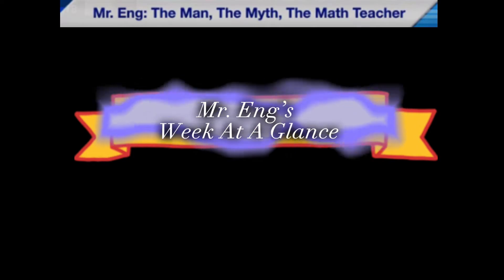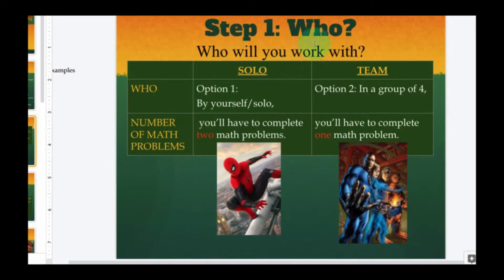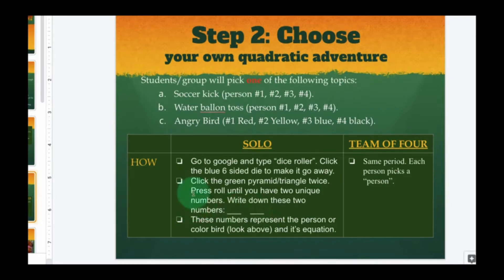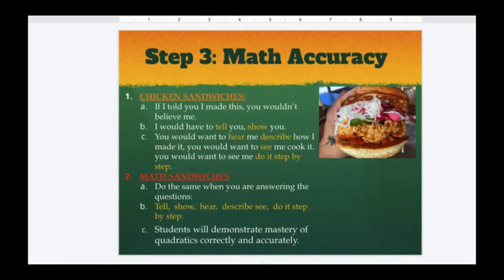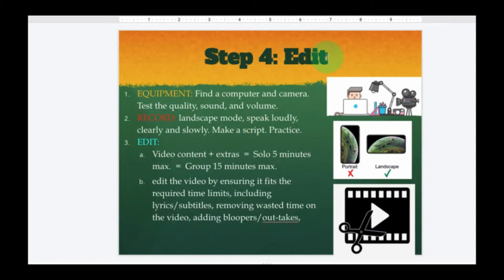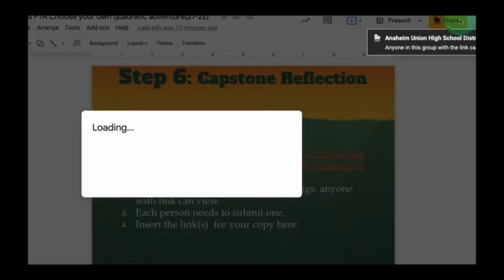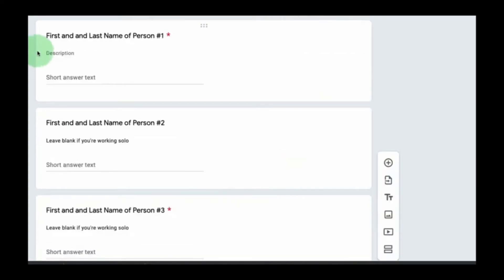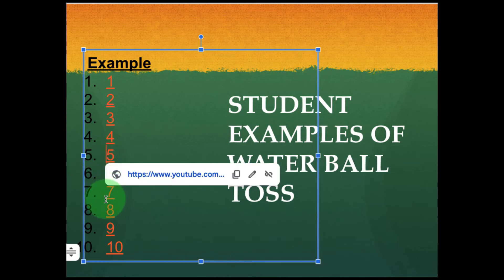19.5 1st semester IM3 Quadratics PTA Choose your own quadratic adventure (22-23)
Table of Contents:
00:21 - Intro
00:59 - Step 0: real world
01:37 - step 1: who?
02:19 - step 2: choose your own adventure
05:14 - step 3: math accuracy
06:05 - step 4: edit
06:54 - step 5: details
07:37 - step 6: capstone reflection
08:09 - step 7: turn in your project
09:59 - Bonus: tips and hints

[2] Preparing for the project

[3] Background Music: Western Spaghetti - Chris Haugen